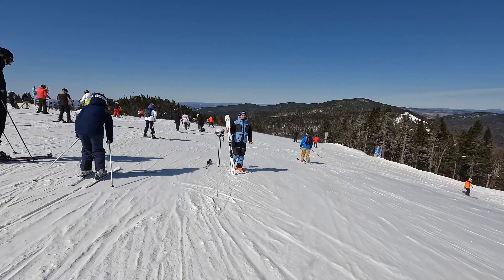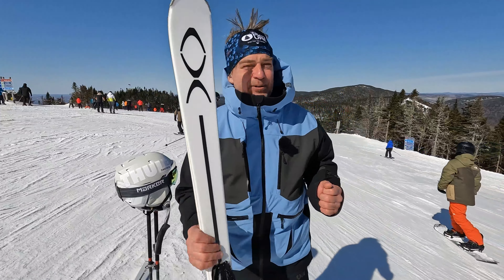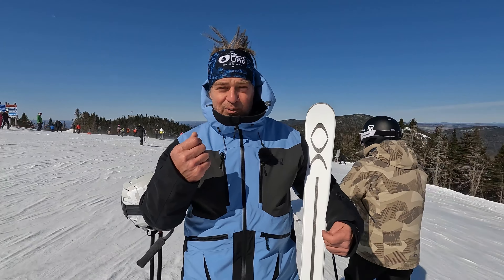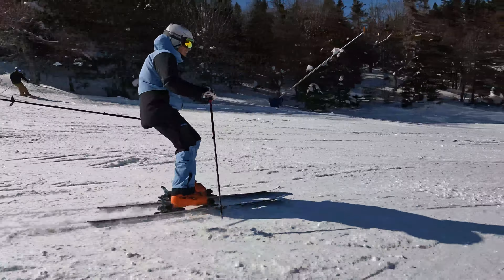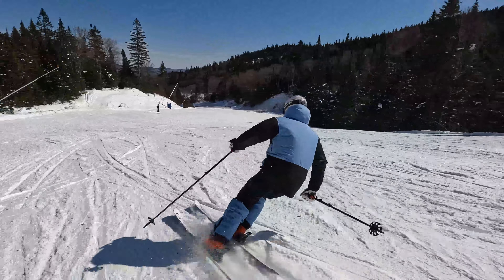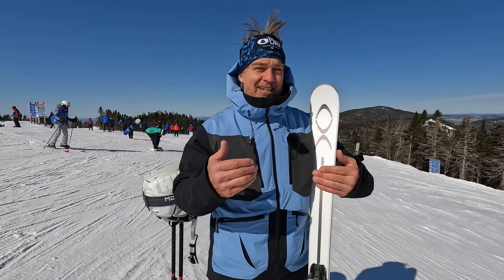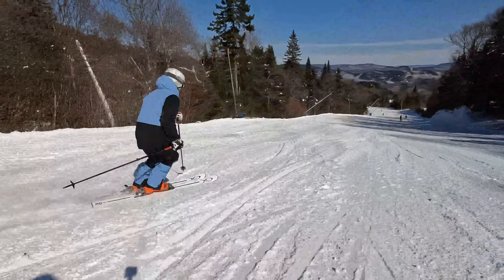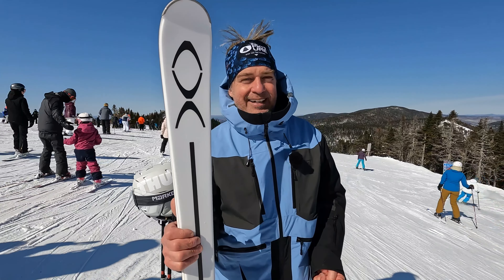XO V12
Phil Juneau (Natuiral Skiers) test drives for you a great ski from XO the V12!